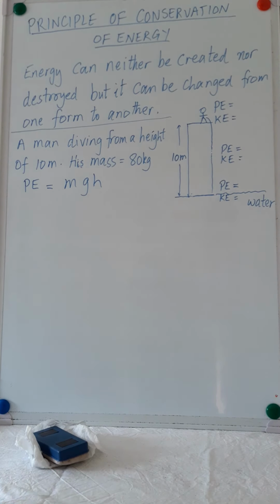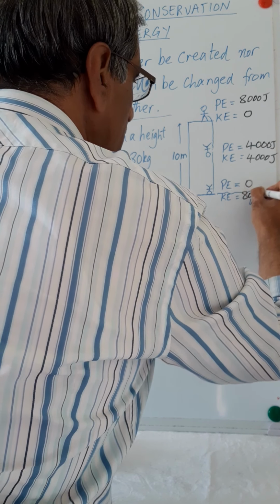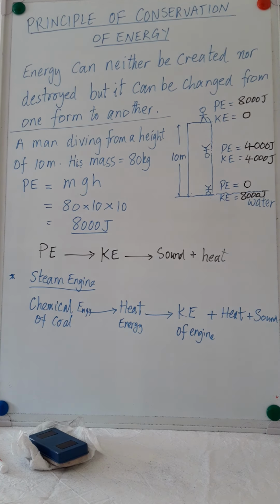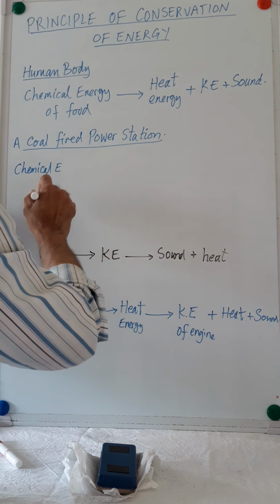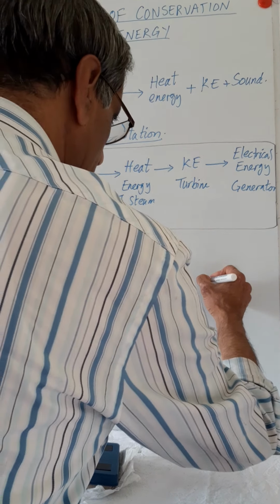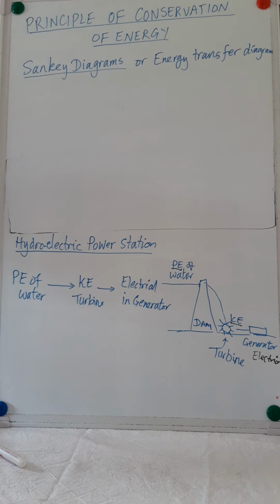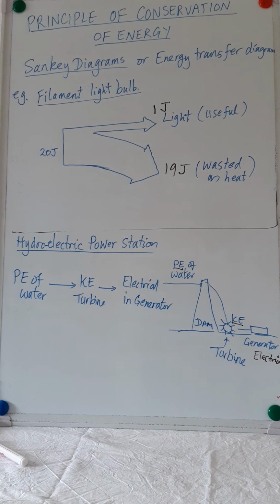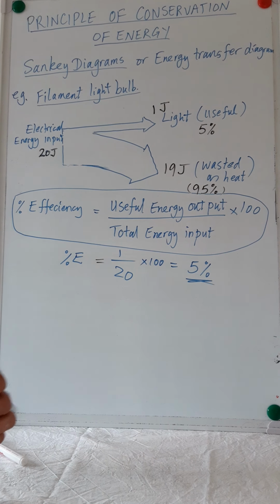CONSERVATION OF ENERGY